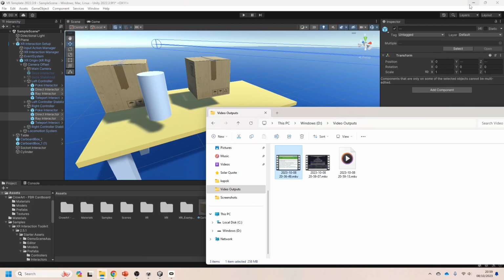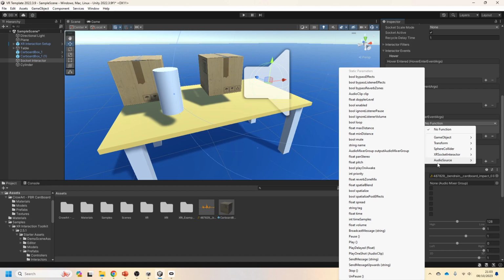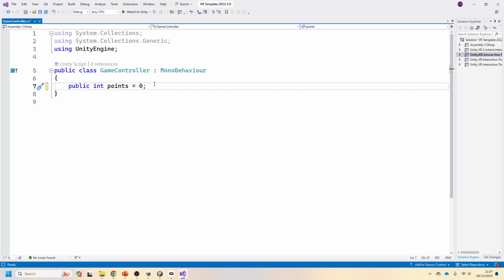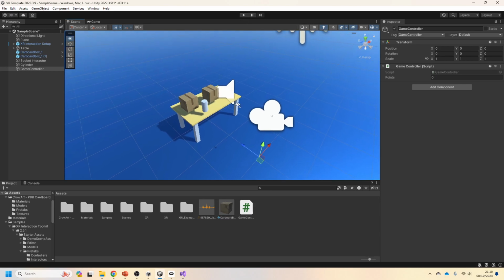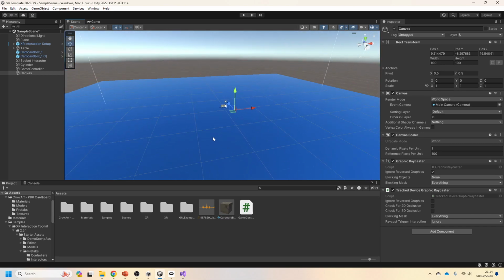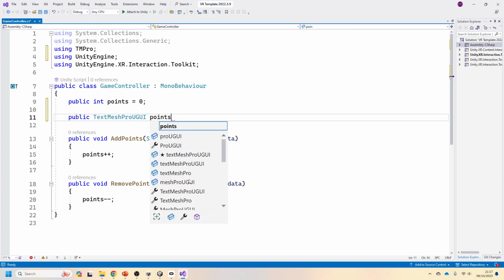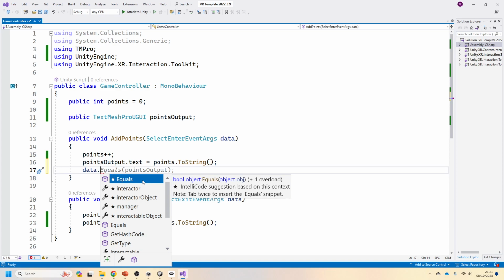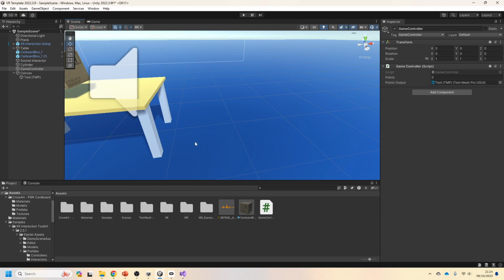Warehouse Simulator (VR) - Part 2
Adding a sound effect when the box is socketed
Adding points if you socket a cardboard box
Removing points if you remove a cardboard box
Displaying the current number of points via UI
Making the boxes disappear
Adding customised detail to the environment via assets and textures

Apologies for the Echo at certain points